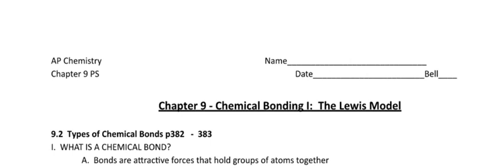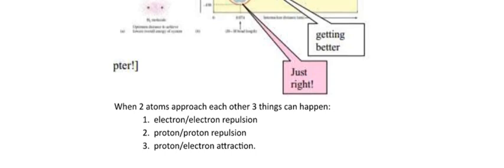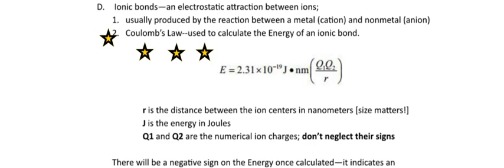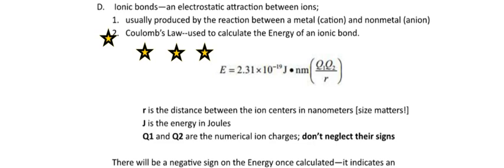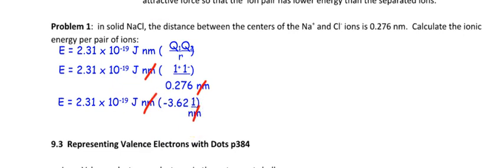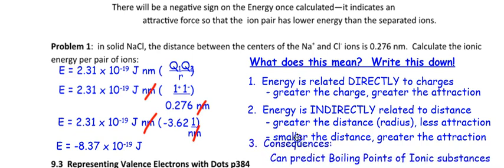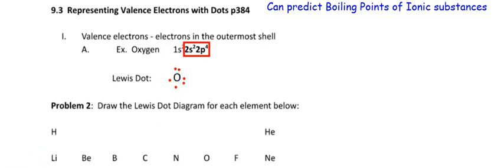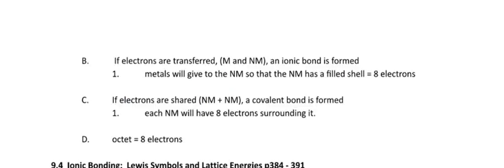Blankwalle 9 2 9 3